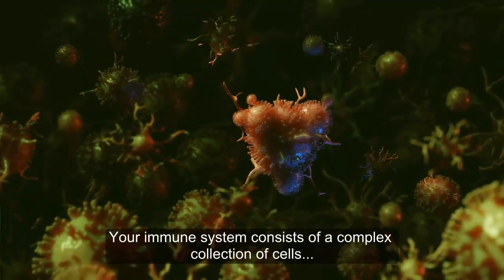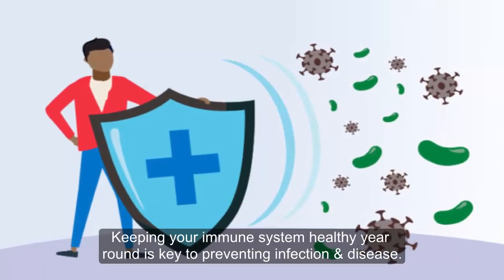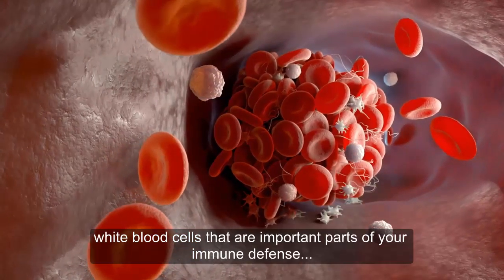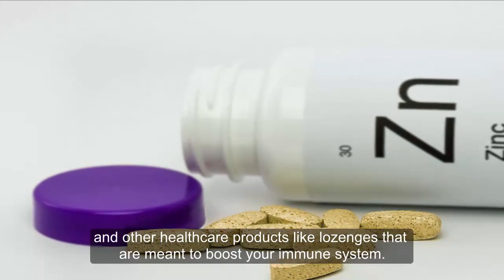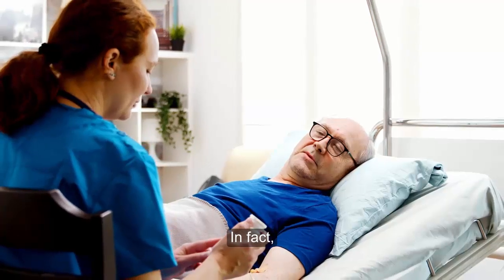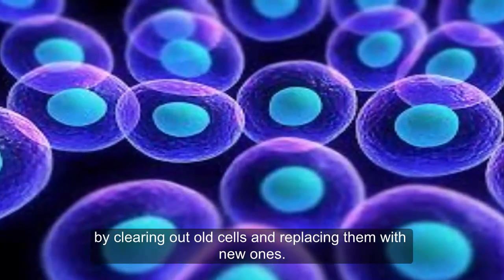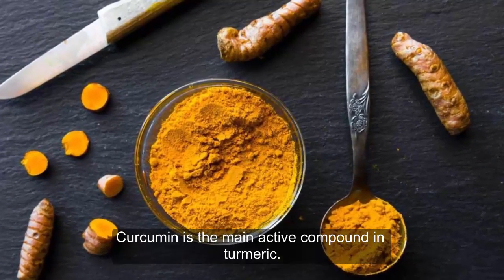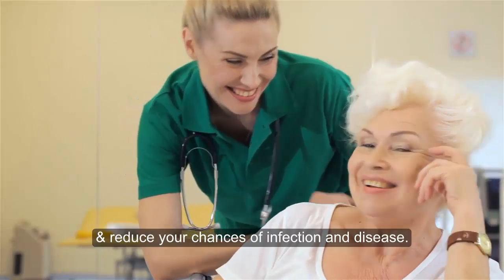Best Supplements to Boost Your Immune System Right Now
Your immune system consists of a complex collection of cells, processes, and chemicals that constantly defends your body against invading pathogens, including viruses, toxins, and bacteria.
Keeping your immune system healthy year-round is key to preventing infection and disease. Making healthy lifestyle choices by consuming nutritious foods and getting enough sleep and exercise are the most important ways to bolster your immune system.
In addition, research has shown that supplementing with certain vitamins, minerals, herbs, and other substances can improve immune response and potentially protect against illness
Here are 4 supplements that are known for their immune-boosting potential.

1.Vitamin D
Vitamin D is a fat-soluble nutrient essential to the health and functioning of your immune system.
Vitamin D enhances the pathogen-fighting effects of monocytes and macrophages — white blood cells that are important parts of your immune defense — and decreases inflammation, which helps promote immune response.
Depending on blood levels, anywhere between 1,000 and 4,000 IU of supplemental vitamin D per day is sufficient for most people, though those with more serious deficiencies often require much higher doses.

2.Zinc
Zinc is a mineral that’s commonly added to supplements and other healthcare products like lozenges that are meant to boost your immune system. This is because zinc is essential for immune system function.
Zinc is needed for immune cell development and communication and plays an important role in inflammatory response.
A deficiency in this nutrient significantly affects your immune system’s ability to function properly, resulting in an increased risk of infection and disease, including pneumonia.
Zinc deficiency affects around 2 billion people worldwide and is very common in older adults. In fact, up to 30% of older adults are considered deficient in this nutrient

3.Vitamin C
Vitamin C is perhaps the most popular supplement taken to protect against infection due to its important role in immune health.
This vitamin supports the function of various immune cells and enhances their ability to protect against infection. It’s also necessary for cellular death, which helps keep your immune system healthy by clearing out old cells and replacing them with new ones. Vitamin C also functions as a powerful antioxidant, protecting against damage induced by oxidative stress, which occurs with the accumulation of reactive molecules known as free radicals.
Supplementing with vitamin C has been shown to reduce the duration and severity of upper respiratory tract infections, including the common cold.

4.Curcumin
Curcumin is the main active compound in turmeric. It has powerful anti-inflammatory properties, and animal studies indicate that it may help improve immune function.

Although these supplements may offer a small benefit for immune health, they should not and cannot be used as a replacement for a healthy lifestyle.
Maintaining a balanced diet, getting enough sleep, engaging in regular physical activity, and not smoking are some of the most important ways to help keep your immune system healthy and reduce your chances of infection and disease.